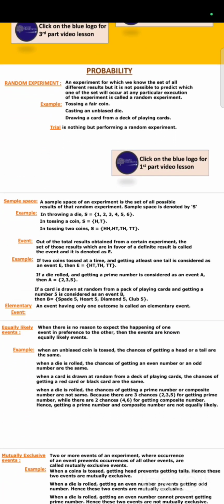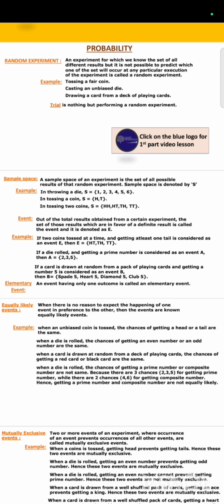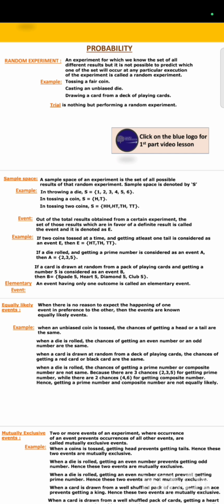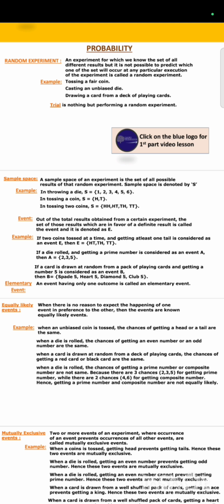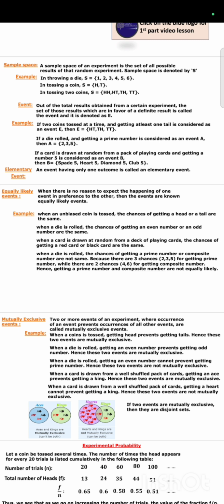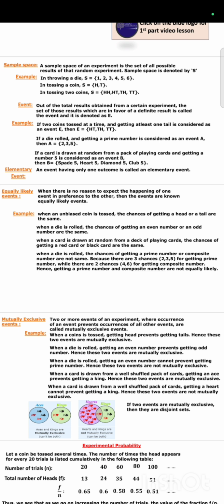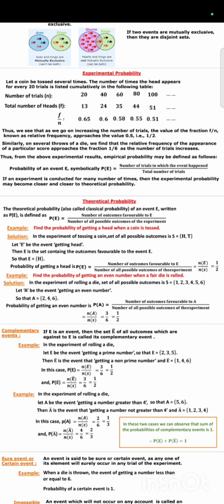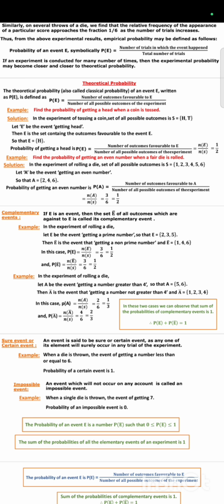Introduction of Probability